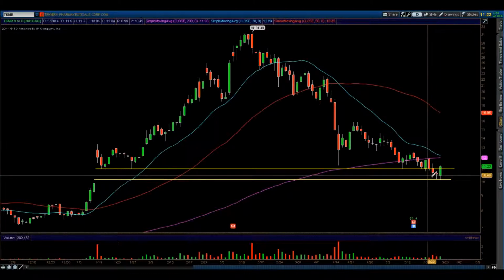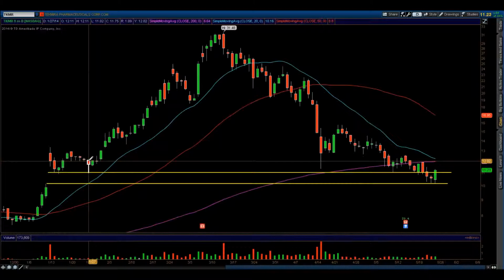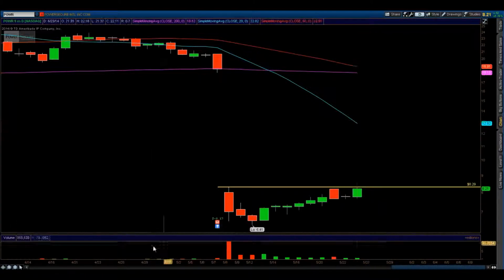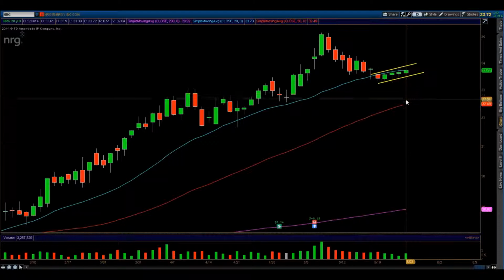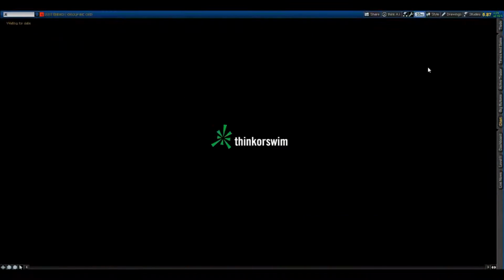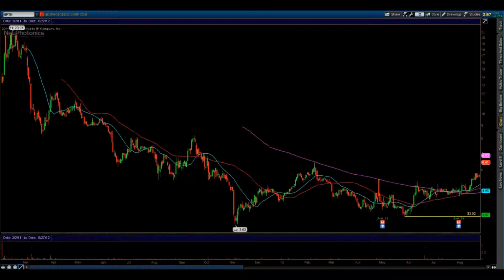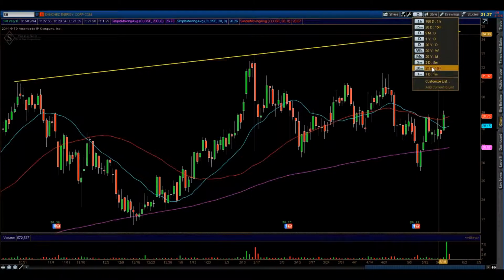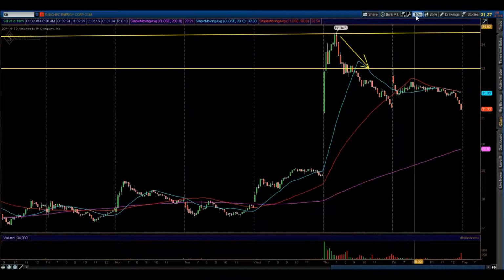How does technical analyisis work on stocks? Let's see how these stocks play out in a week or two.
Here is a video going over a few stock charts I liked.